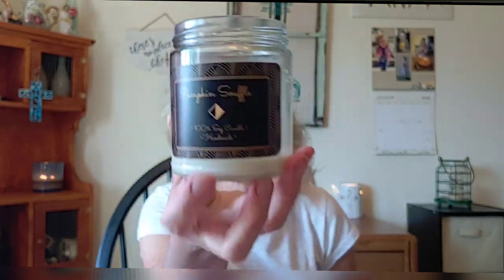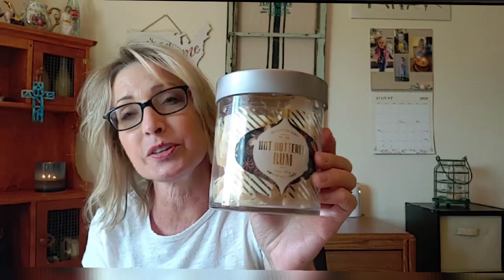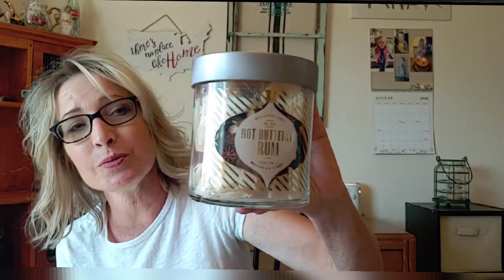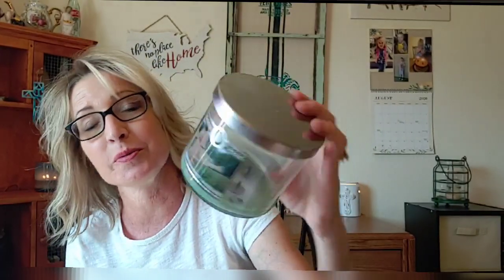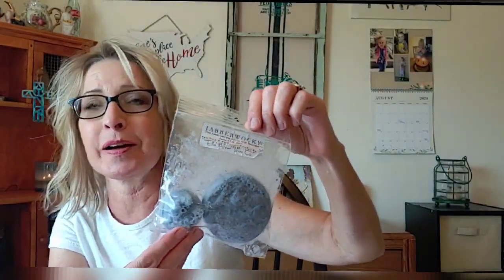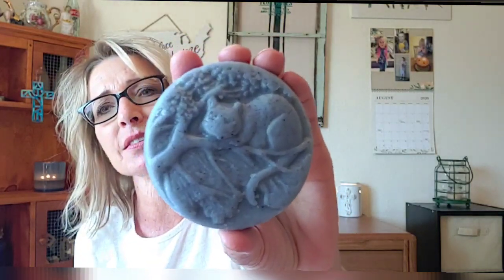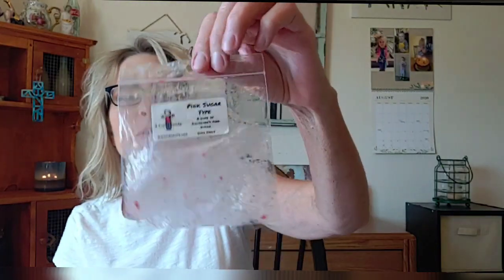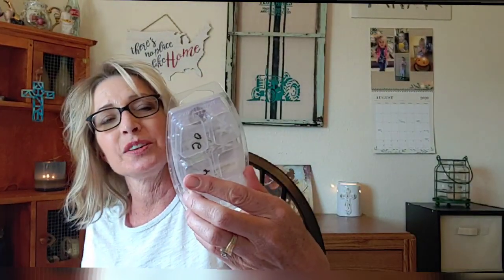Wax Empties from June 19th to August 4th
Hello Everyone, here is the line-up.

Candles:
JJ Candles: Pumpkin Souffle
Signature Soy: Hot Buttered Rum
GooseCreek: Meadow Sweet Avacodo

Testers:
Aloe Water & Cucumber

Car Fresheners:
Scentsy: Darling Dahlia
                 Cedar Cider
                 Applebutter Frosting
Yankee: Sage & Citrus car picks and wax melts

Wax Melts:
Ella After:
       Modern Day Pen Pals
        Paper Bag Princess
        Jabber Wocky
A Crafty Barista: Pink Sugar Type
The Burning Mitten: Lavender Soda
BH&G: Jasmine & Ylang Ylang
Oak & Rye: Intrigue
Super Tarts: Hedwig
Scentsy:
Coffee Tree
Bubblegum
Cashmere
Hemingway
Welcome Home
Sugared Strawberry
Blueberry Cheesecake
Skinny Dippin ( the forgotten clam)😂

I hope you all have a great Blessed Day.